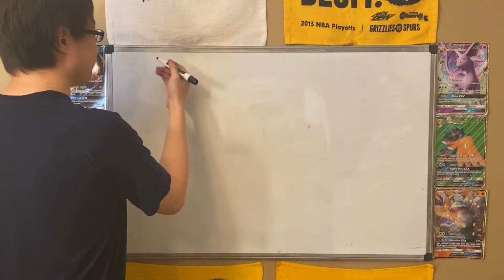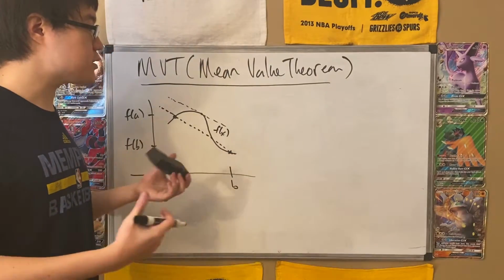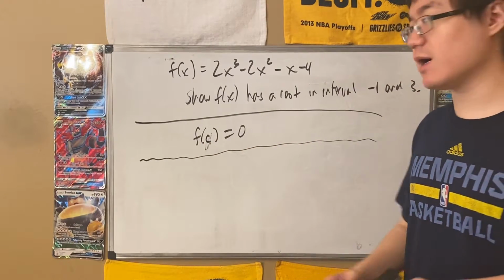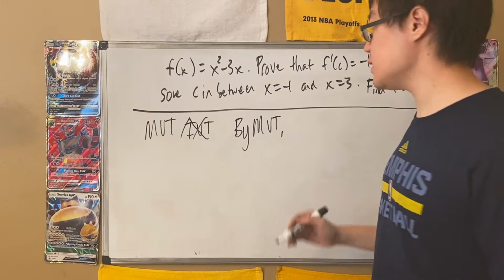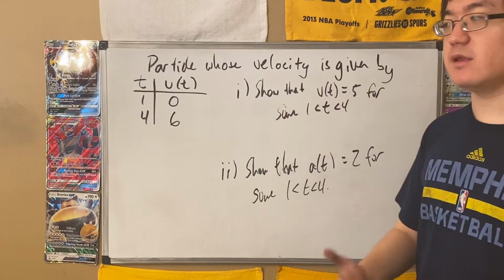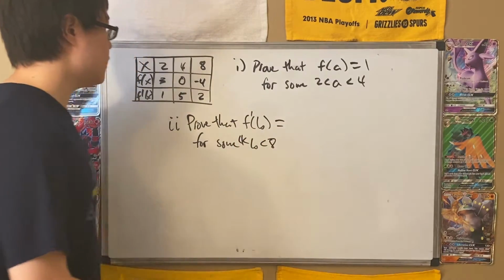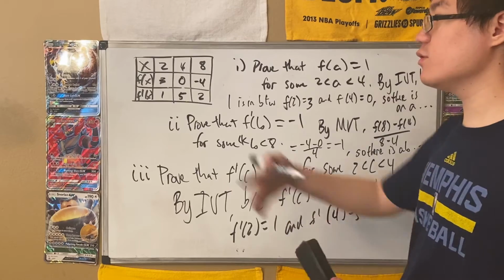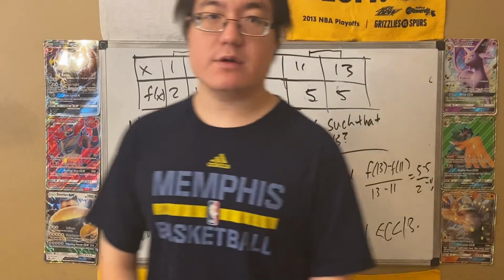Calculus Done Wrong: MVT and IVT (Advanced Derivative Topics Unit)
Here is Memphis Communiversity's Calculus Done Wrong Lesson on MVT (Mean Value Theorem) and IVT (Intermediate Value Theorem) (part of our Advanced Derivative Topics playlist).  We first define both IVT and MVT and when to use both theorems.  We then practice both with questions with defined functions as well as functions given by tables.  For all examples, we discuss how to identify MVT and IVT questions, how to distinguish between MVT and IVT, and finally how to employ both.

MVT and IVT are certainly theoretical concepts, so  if you would more examples of defined functions and table functions, watch the following video, where Castle practices several of IVT and MVT examples, patiently covering both theory and steps.